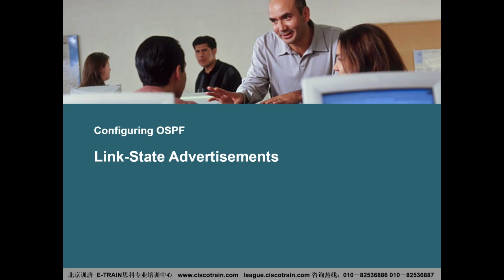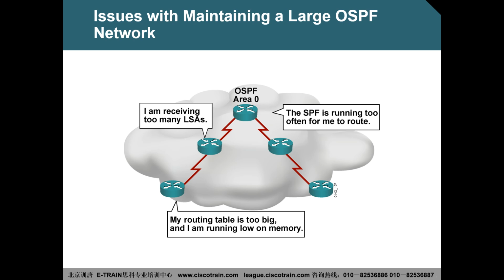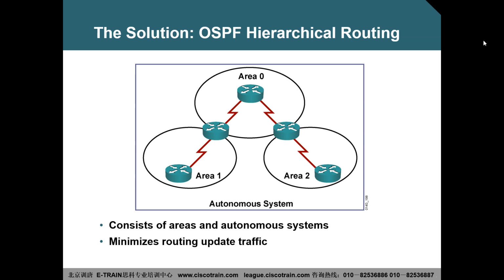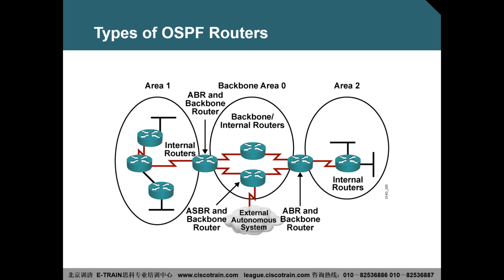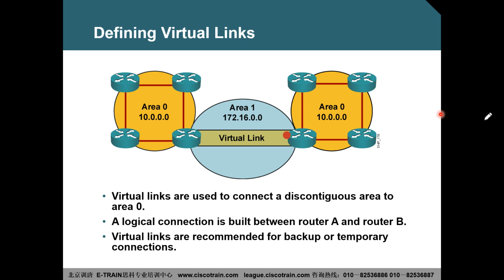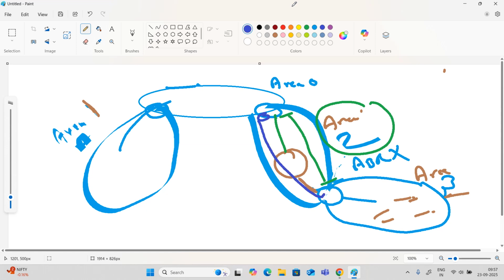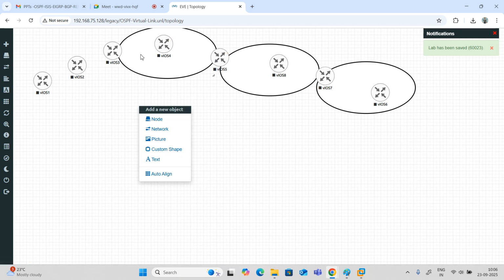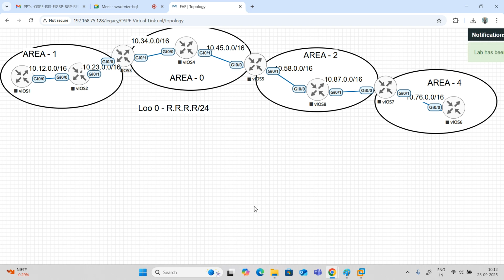SS CCNA CCIE 15 OSPF 10 - Understanding OSPF_ Link State Advertisements and Router Types